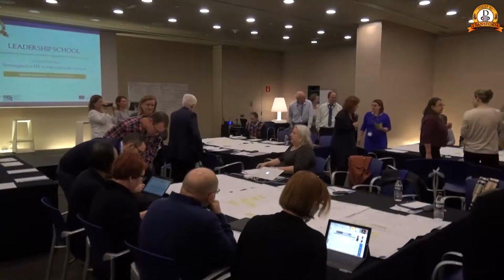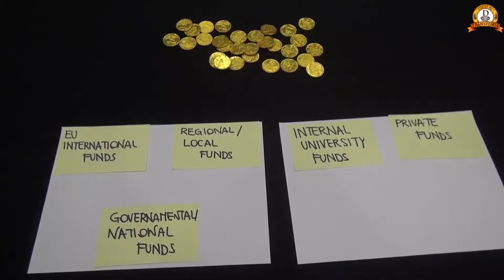Strategies for HE in the national context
Speaker: Susanna Sancassani (Politecnico di Milano - METID)